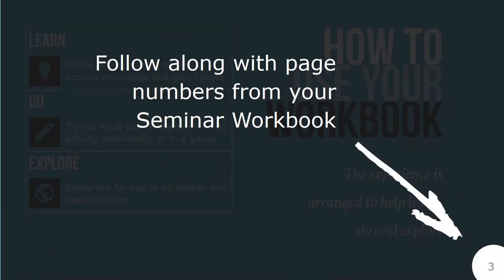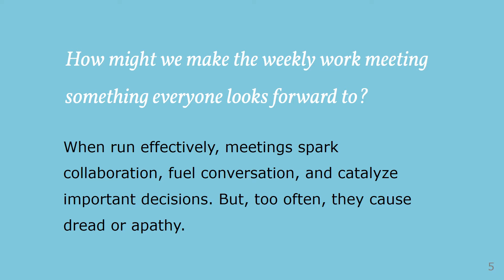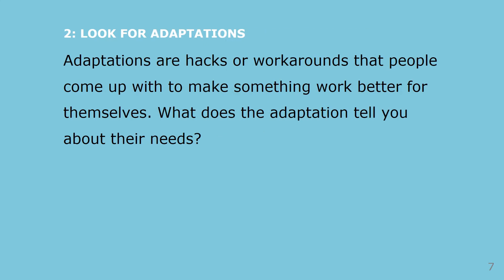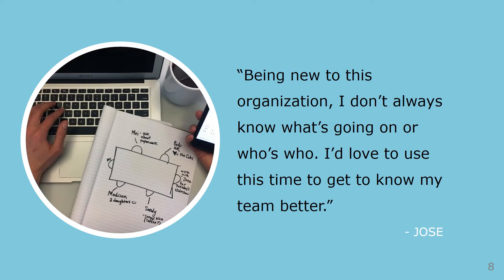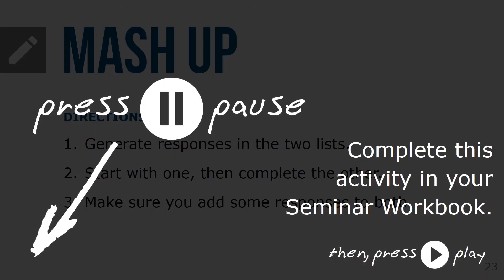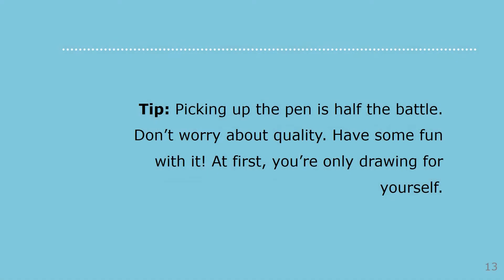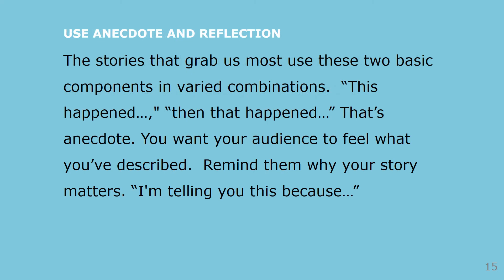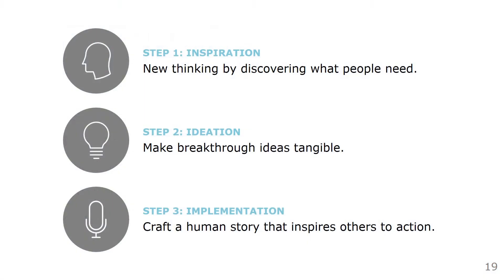Design Thinking Seminar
This short seminar is deigned to unlock your potential, develop a common language and understanding of design thinking. We will introduce the concepts of the design thinking process and offer reliable approach to creative problem solving.

Design thinking is a mindset (almost a way of life). Design thinking starts with people and their needs. It opens you up to new directions and perspectives. And the more you exercise the design thinking muscle, the better you get at it. Each time you engage with the process, you end up feeling more capable.

There are three steps to design thinking that you will learn in this seminar - inspiration, ideation and implementation. Learning the skills of design thinking is like learning a musical instrument.